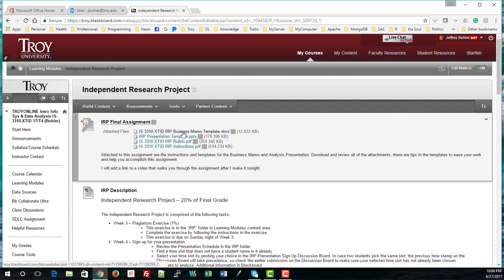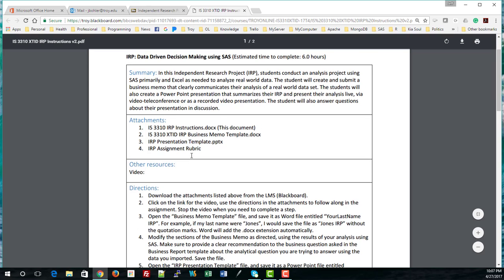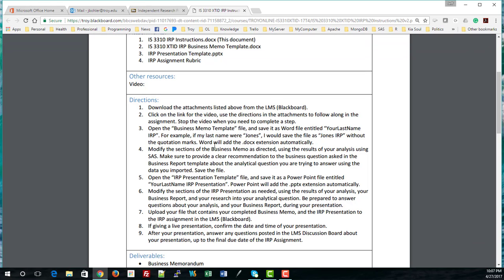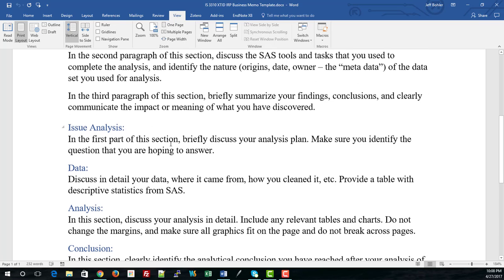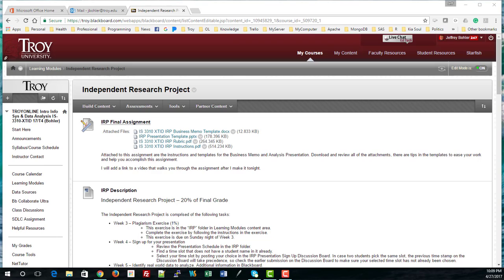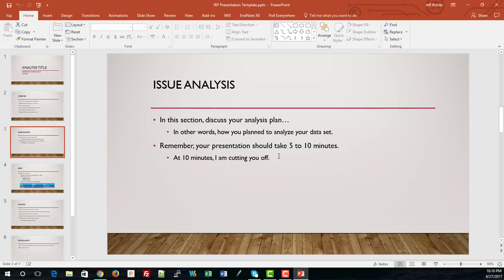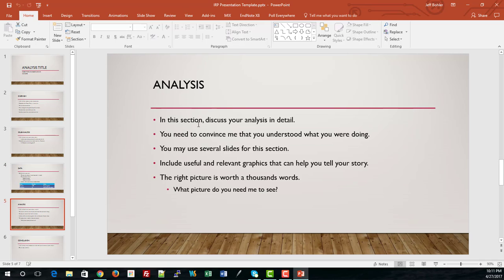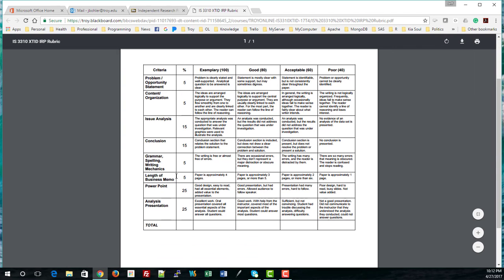IRP Assignment Discussion